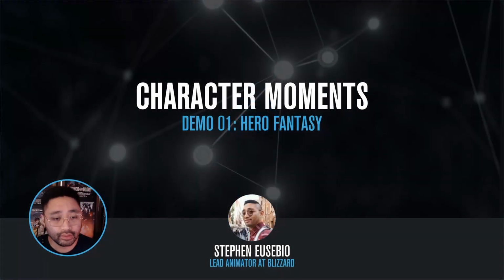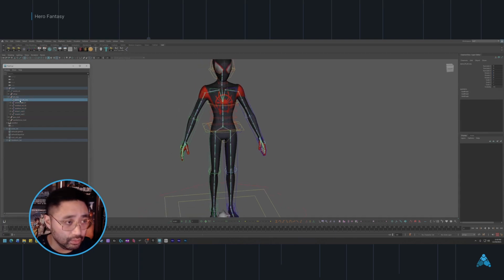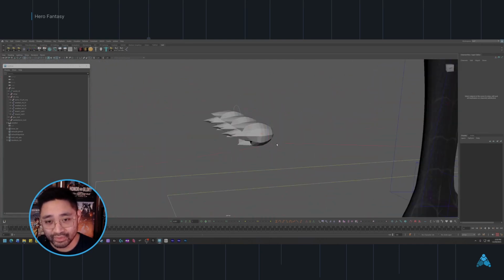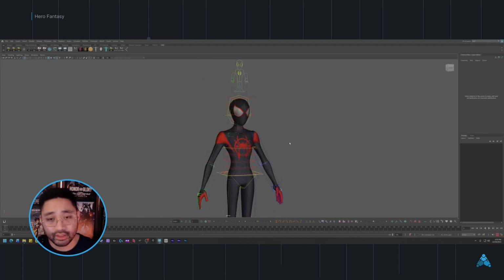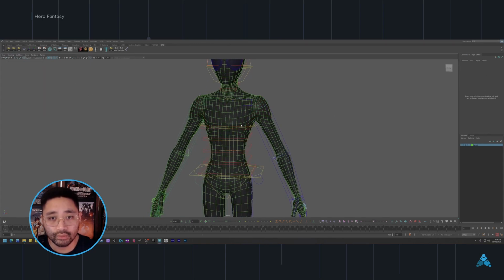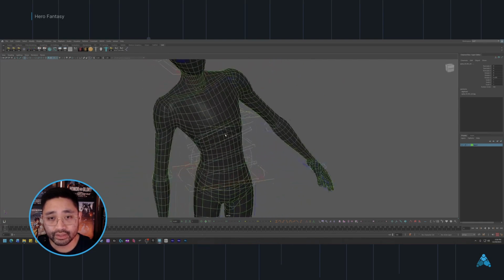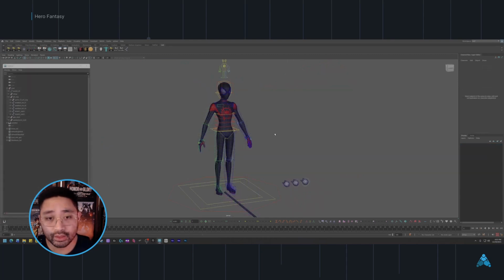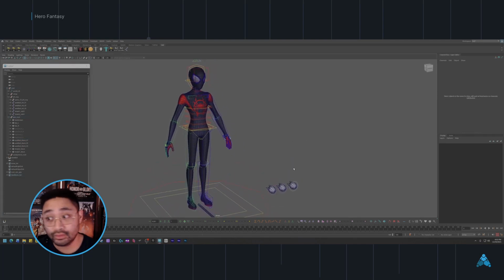01 hero fantasy demo